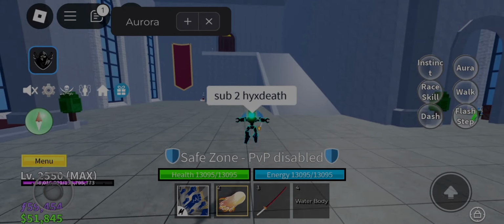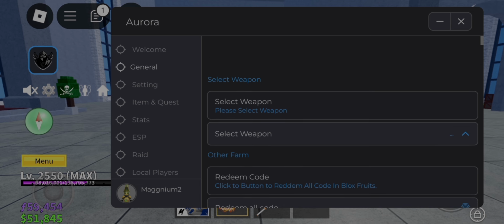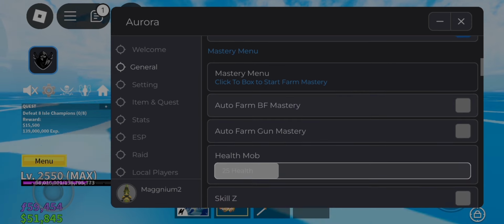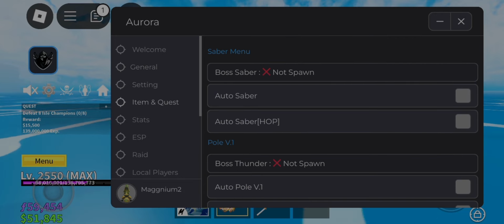Delta Executor New Version Available (2.649) | No key/ Key Bypass | Delta Mobile | [ROBLOX HACK]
SCROLL DOWN FOR NEW UPDATED EXECUTORS VIDEO LINKS